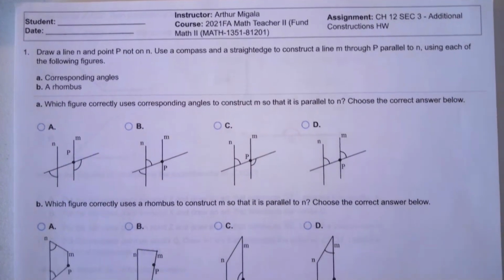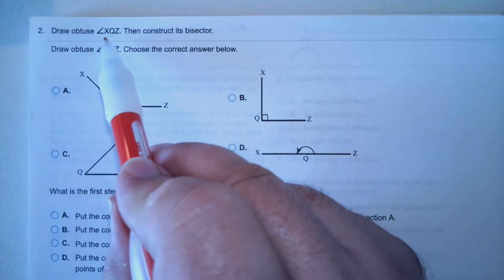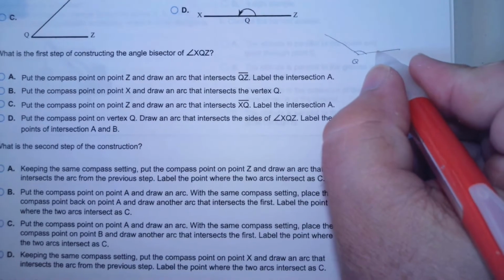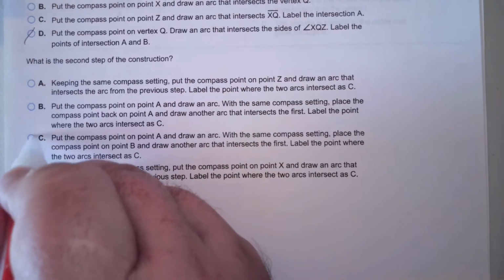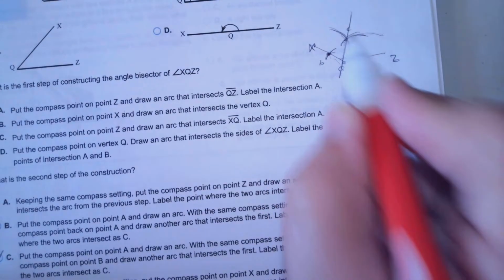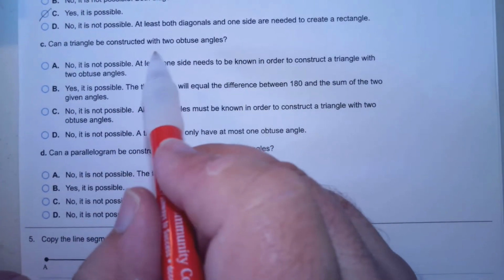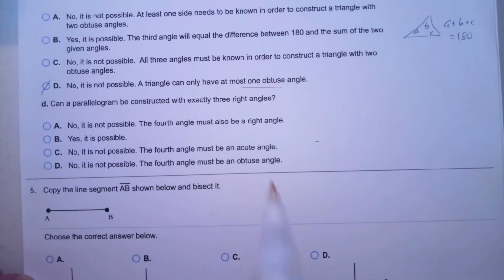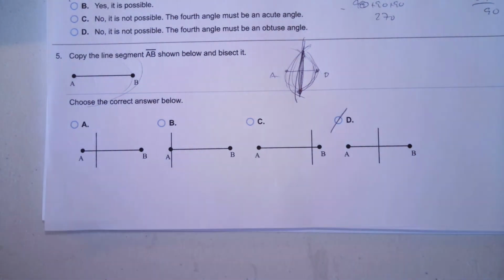MATH 1351 CH 12 SEC 3 HW SOLUTIONS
This is a step-by-step tutorial video on the solutions for Chapter 12 Section 3 - Additional Construction Techniques - Homework Assignment.